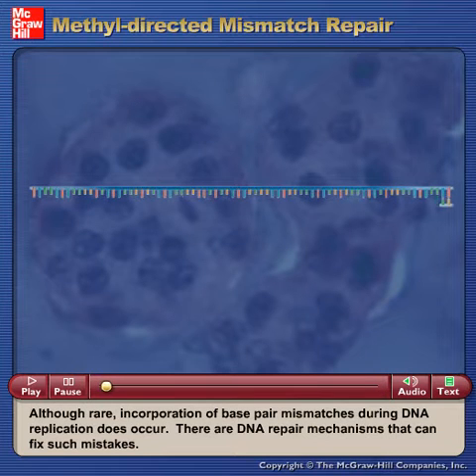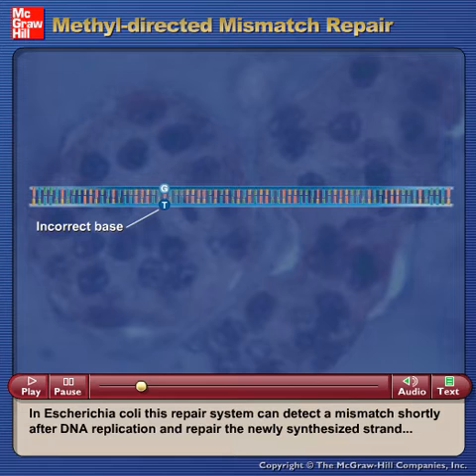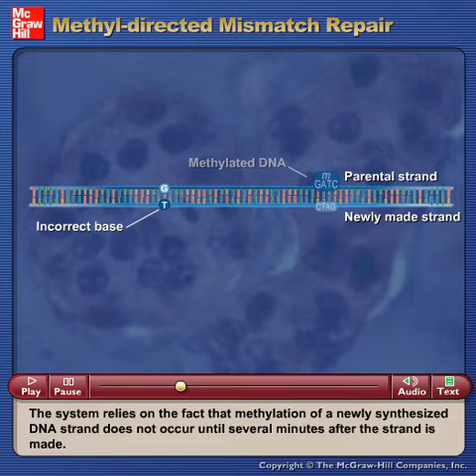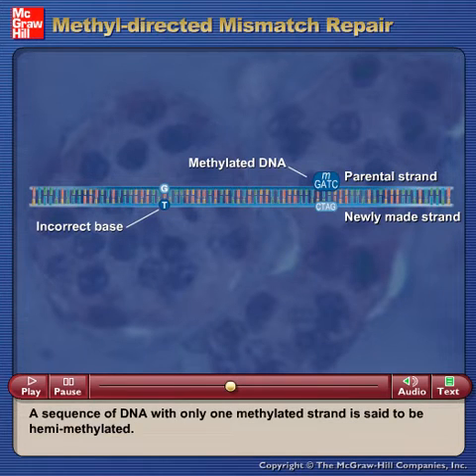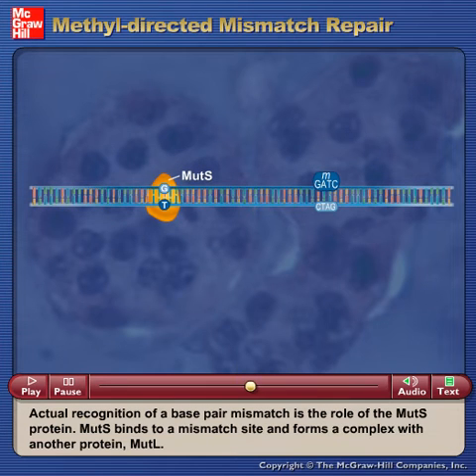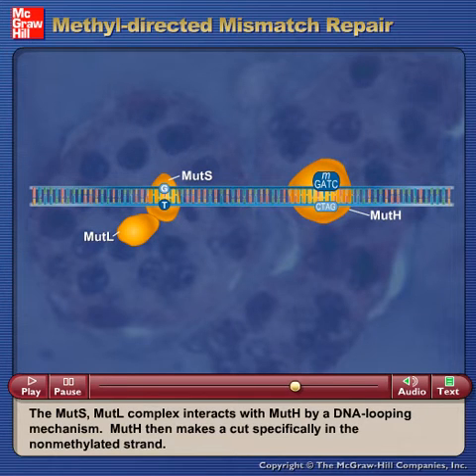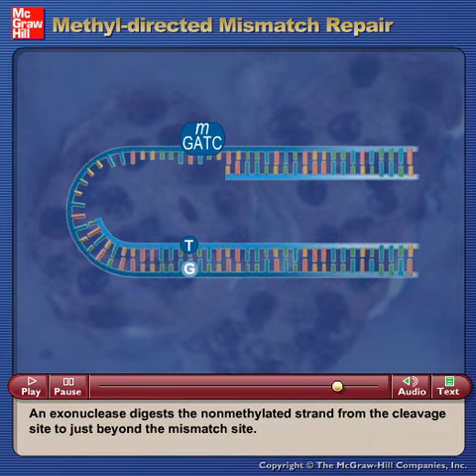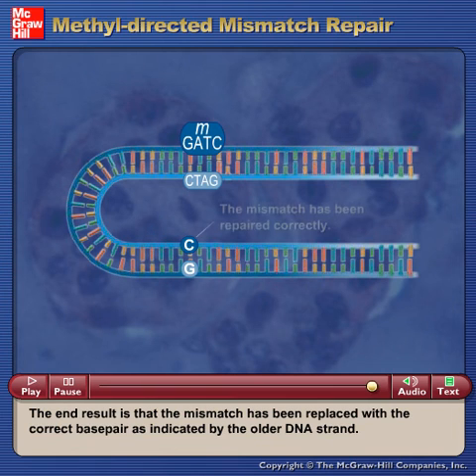Mismatch repair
This video describes mismatch repair mechanism to correct replication errors.